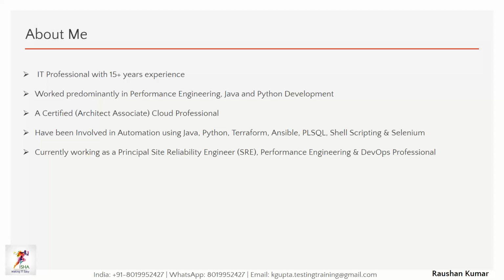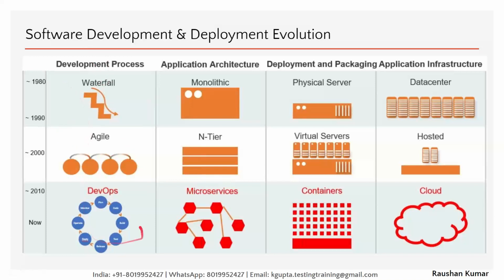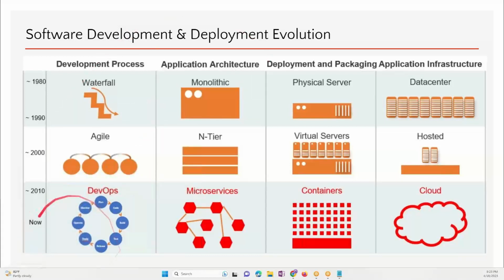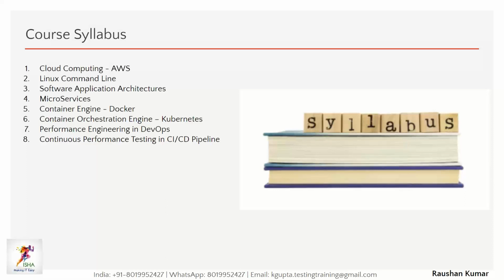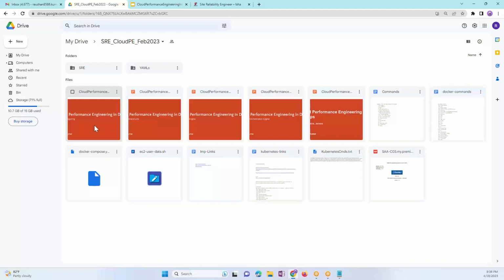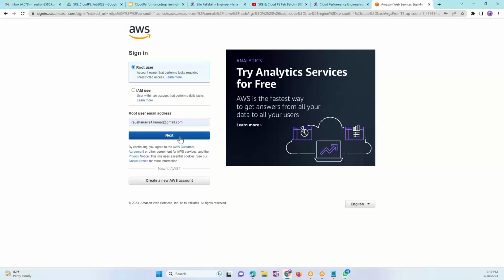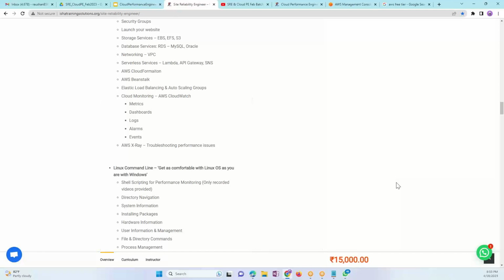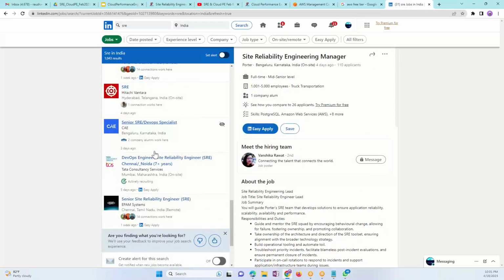Site Reliability Engineer Demo on 18th April 2023.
2) Cloud Performance Engineering in DevOps - Core to Master Level

9) SAPGUI protocol - Performance Testing for SAP applications Using LoadRunner

19)Automated Performance : End user experience , Monitoring and Jenkins Pipeline execution – Crash Course

28)Winning New Performance Testing Clients and Presenting Performance Test Proposals

29)Crash Course On Performance Monitoring – End User Experience of Web and Mobile Apps